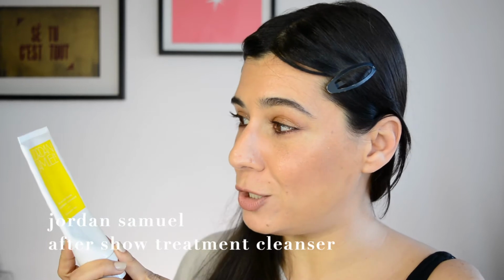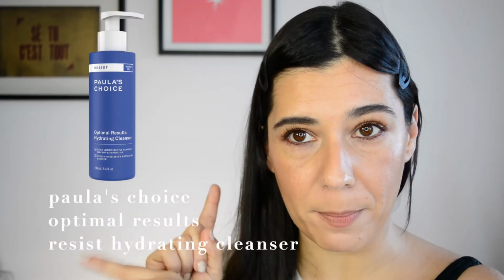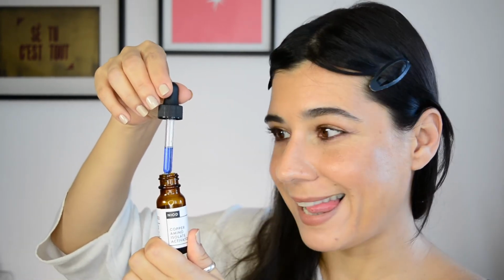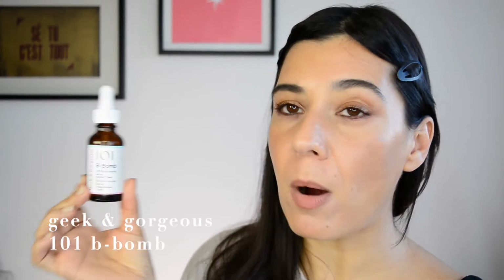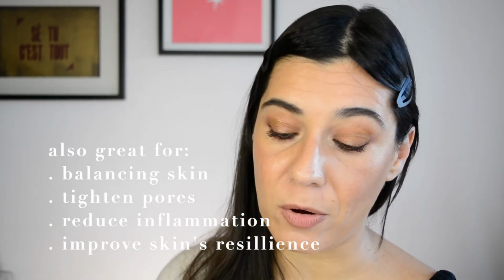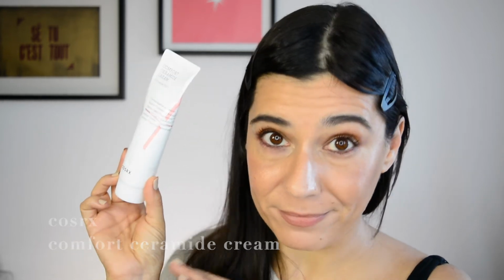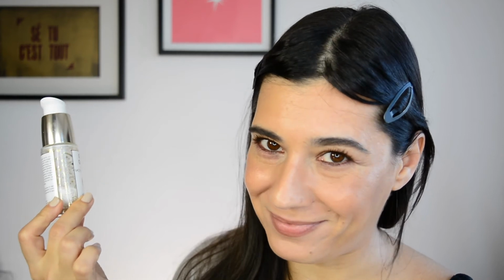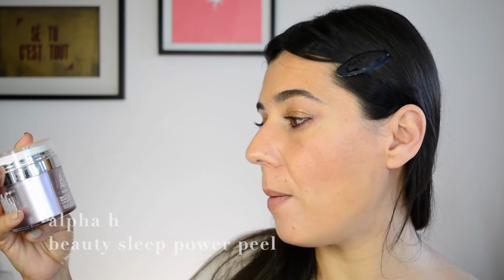my winter skincare routine – pm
All about the steps and products that built the foundation blocks for my skincare routine this winter.

I can easily create a budget evening routine with these same actives and principles, of you're interested... ;)